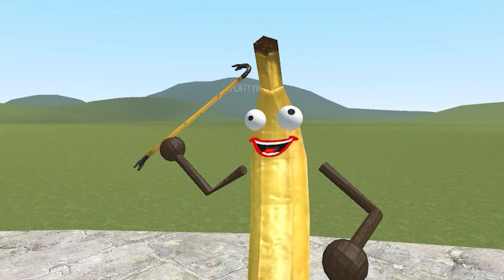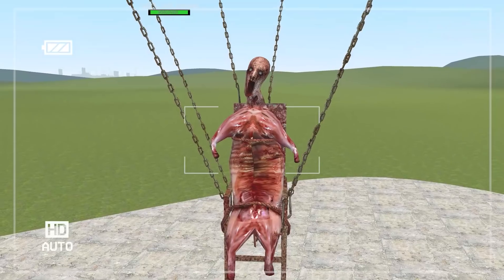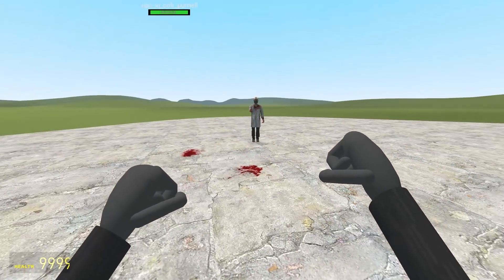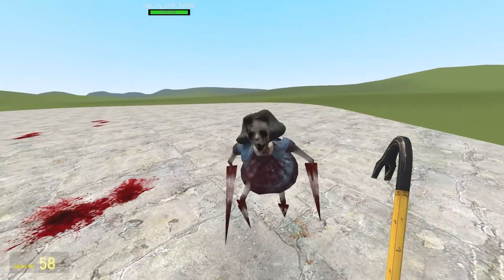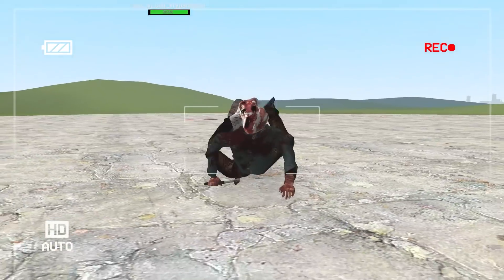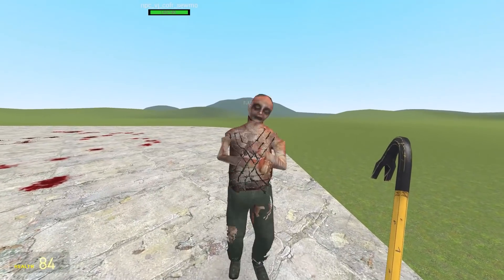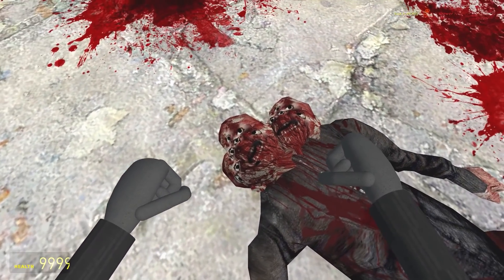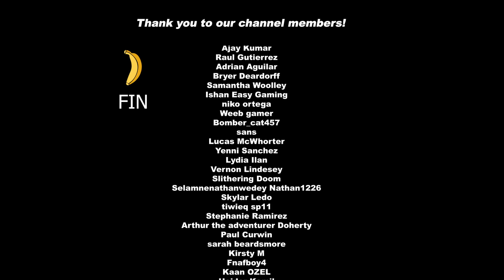Why are Classic Horror Games so CURSED?!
Banana Joe showcases the Cry of Fear Mod in Gmod. It includes some of the creepiest monsters you will ever see!